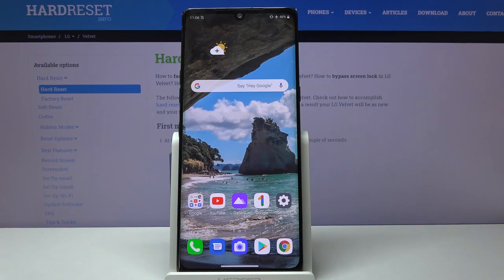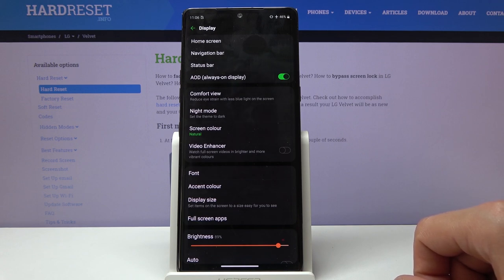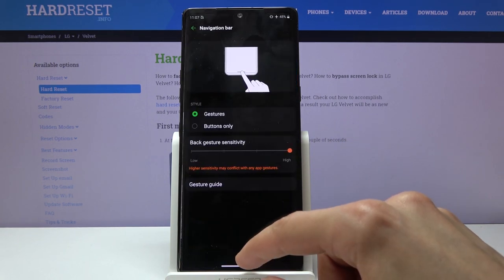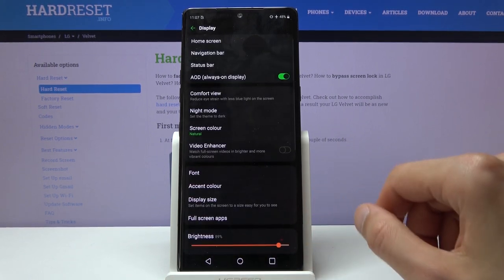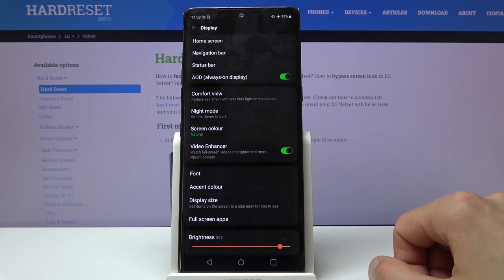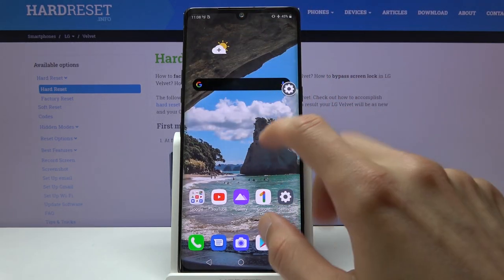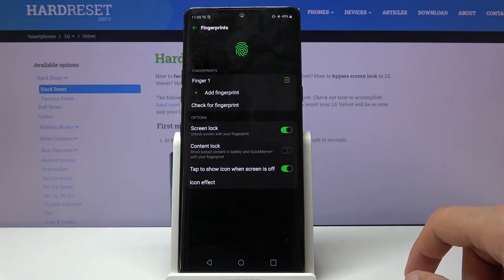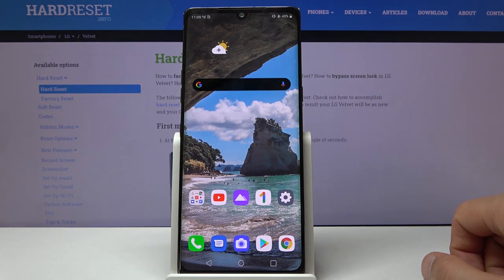Top Tricks on LG Velvet – Best Useful Features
Learn more info about LG Velvet:
Here we are coming to show you some LG Velvet top tricks! Above video will provide you with tricks which will improve the usage of your LG device and make it much easier and comfier. Let’s find out how to create double screen by using the split screen option, how to change the mode from white to black and much, much more!

How to enable the best tricks in LG Velvet? What are the coolest features in LG Velvet? How to locate top tricks in LG Velvet? How to use tricks in LG Velvet?